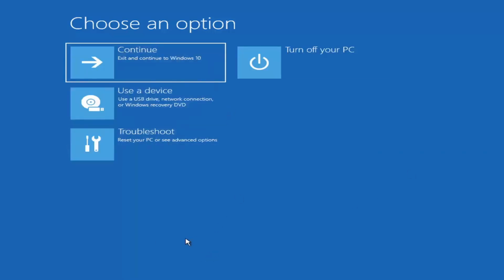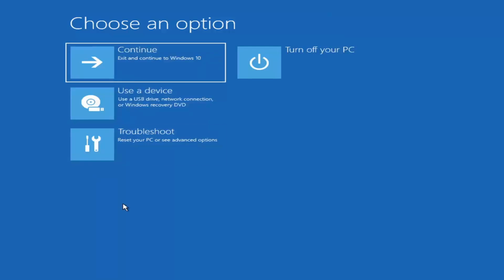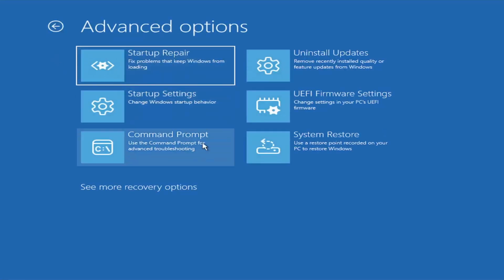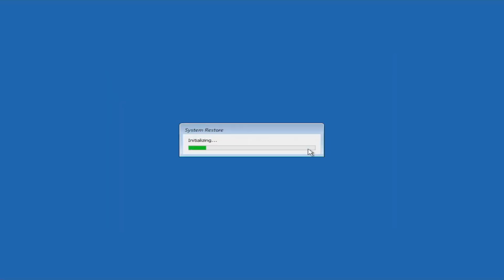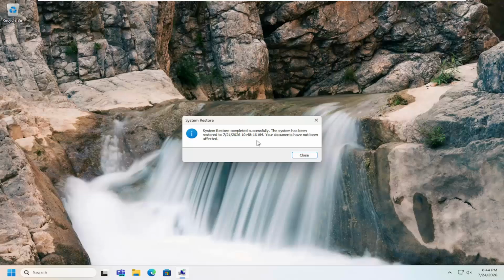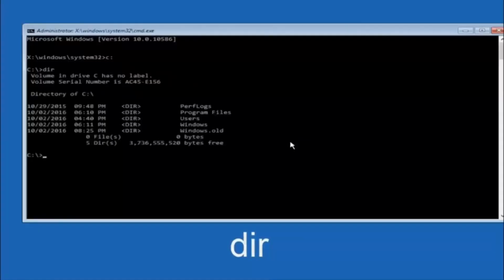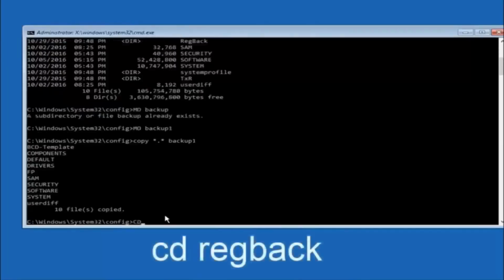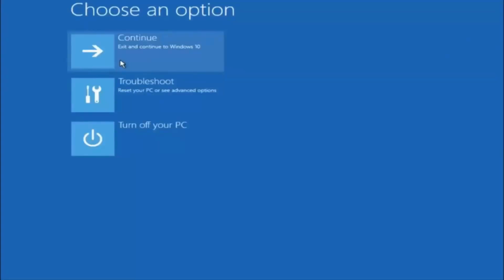How To Fix Blue Screen on Dell Precision 7740 [Solution]